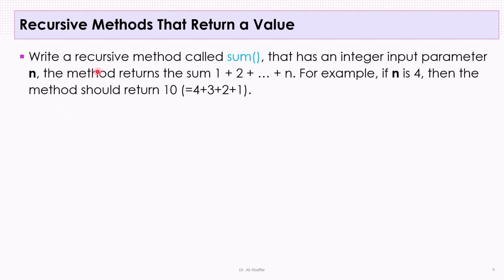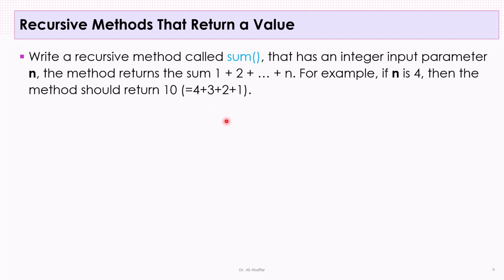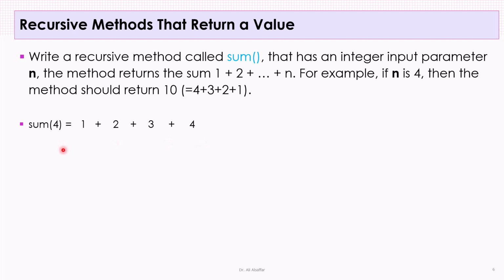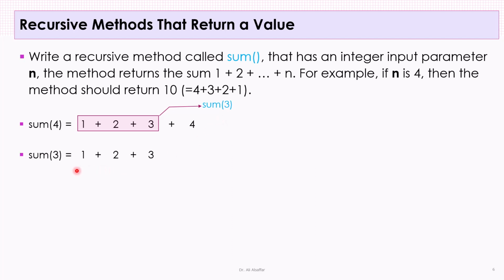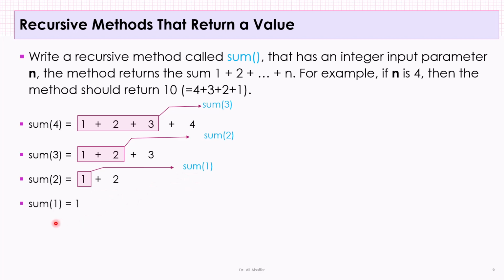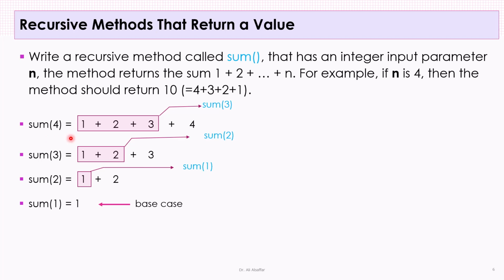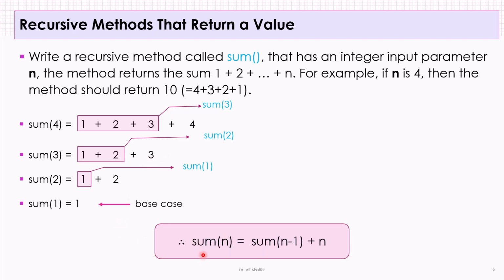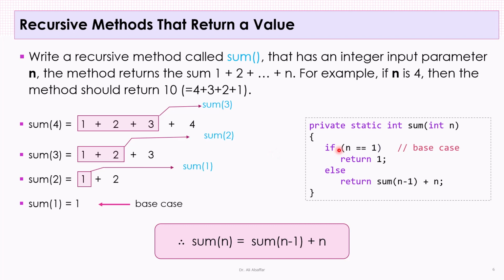Lesson 4 Recursive Methods That Return a Value 2022